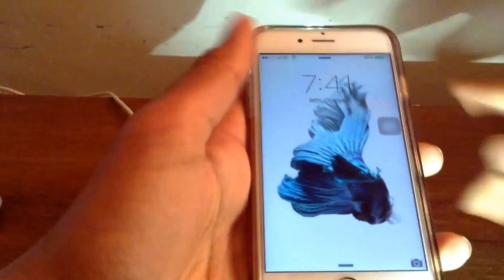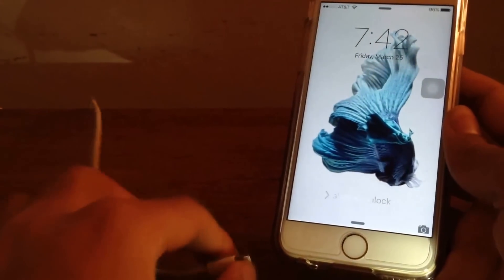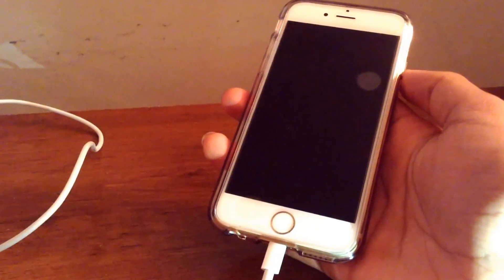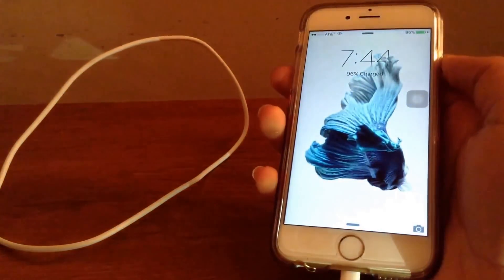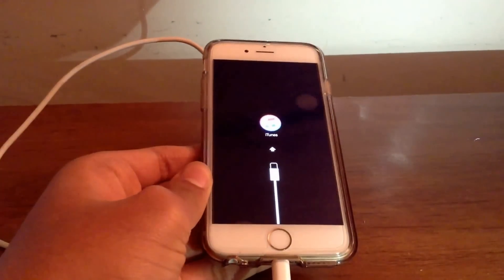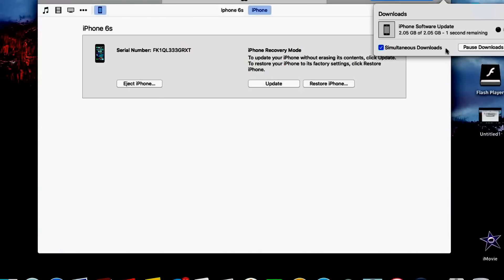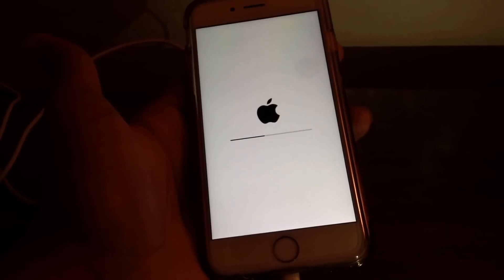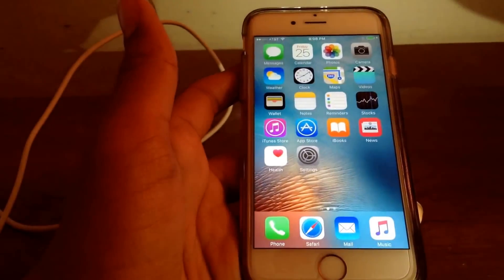How to reset password on a disabled iPhone/iPad.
Hey guys, today I will show you how to reset or remove password from any IOS device on all ios versions if you forgot the password.

How to access your android device if you forgot the password:-